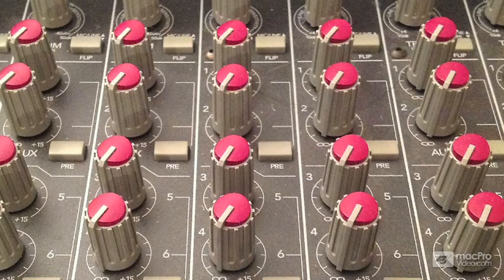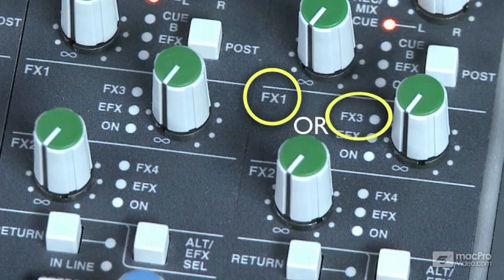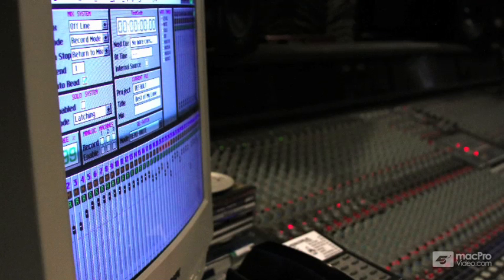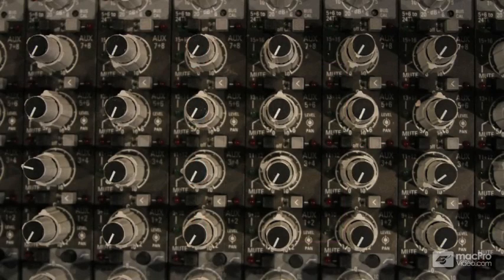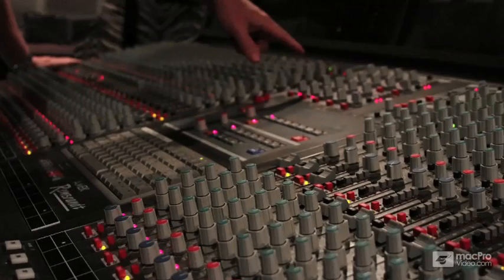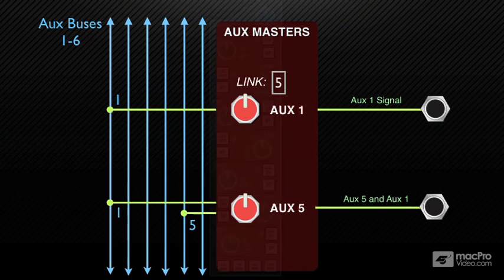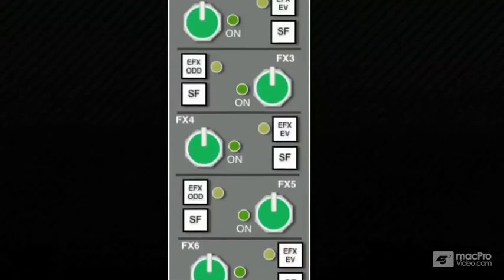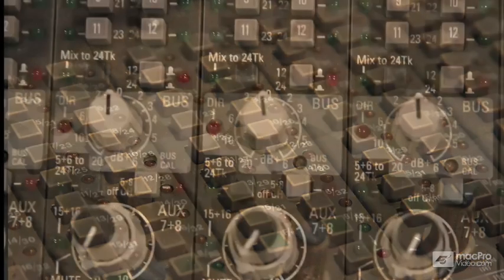Analog Mixing Consoles: Layout Signal Flow and IO - 32. Aux Variations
Analog Mixing Consoles: Layout, Signal Flow and I/O by Paul Bissell
Video 32 of 44 for Analog Mixing Consoles: Layout, Signal Flow and I/O